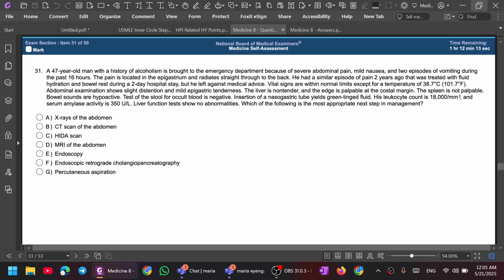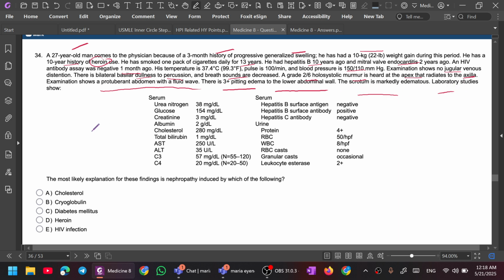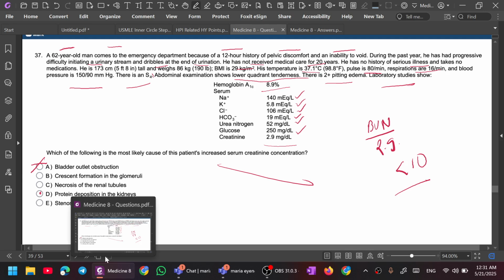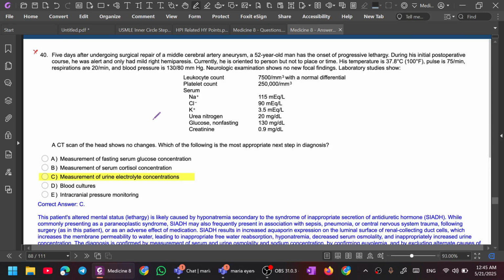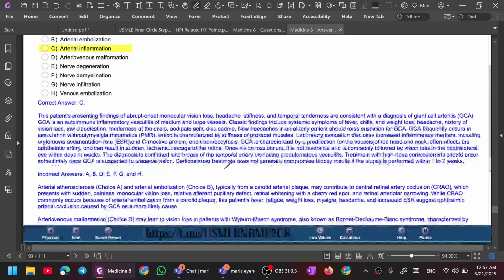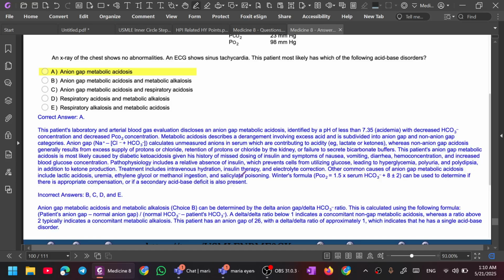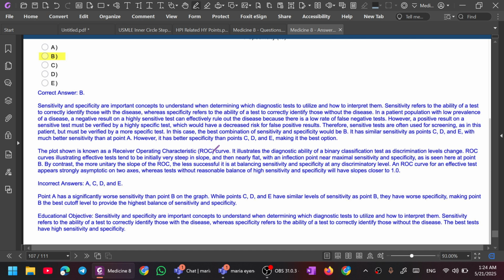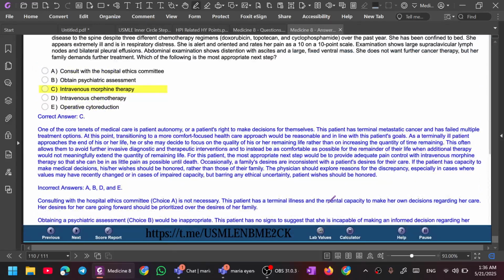cms form internal medicine last part